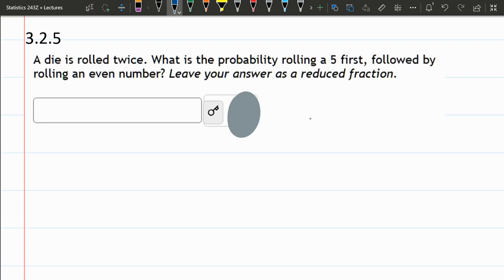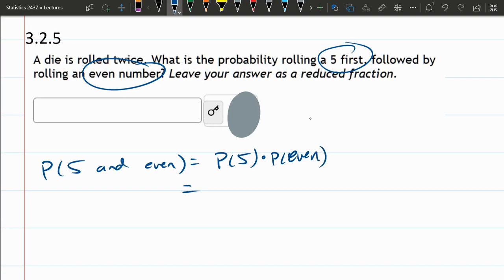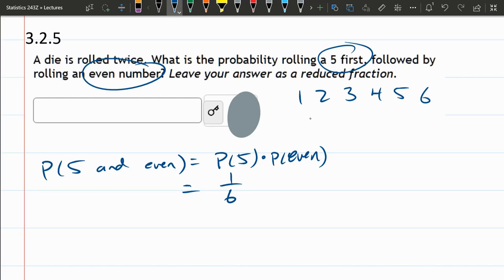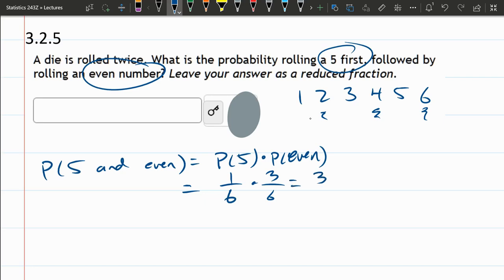STATS 243 = HW 3.2.5 = Probability Roll Two Dice Independent